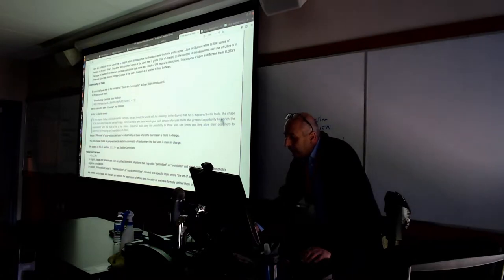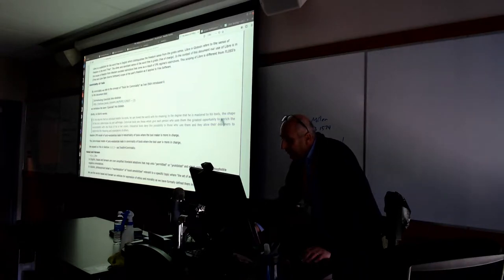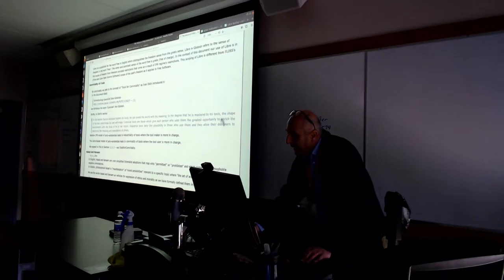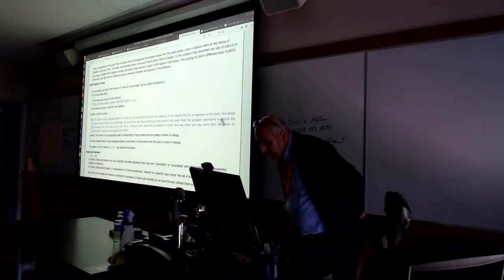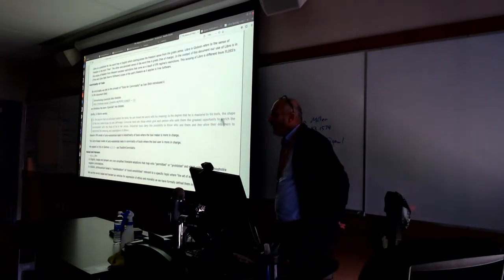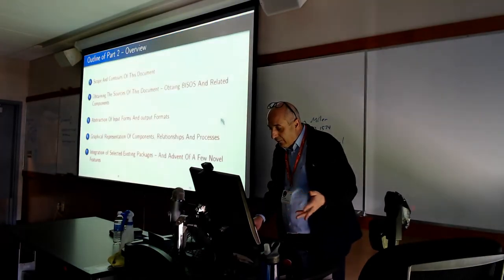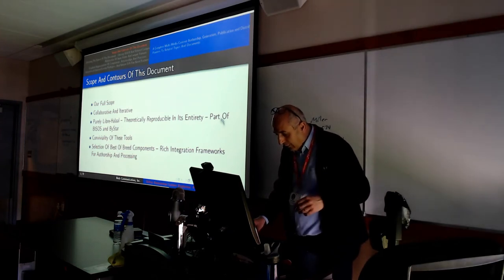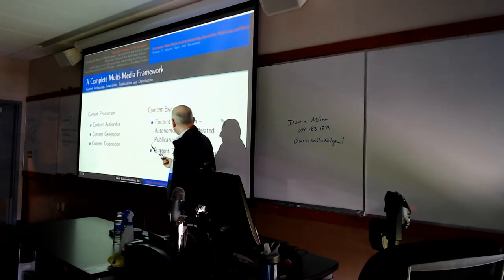LinuxFest Northwest 2019: ByStar Autonomous Content Collaborative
Presented by Mohsen Banan

What is the best way of putting together the ultimate multi-media screencast presentation?

And then what is the best way of publishing it -- autonomously?

And then what are the best ways of allowing for consumption of that ultimate multi-media screencast presentation?

Our answer to these questions is a set of loosely coupled tools that when integrated, form a convivial environment. As ingridents, the individual tools include the following:

    XeLaTeX -- Beamer
    HeVeA -- HTML generation from LaTeX sources
    Emacs -- For multi-lingualizaton and integration
    Reveal.js -- a java script presentation framework
    impressive and pdfpc -- for pdf disposition
    plone -- A centrally driven Content Management System (CMS)

What is unique in our approach is our emphasis on conviviality of our tools as opposed to superficial ease of use.

In the end, what we can produce is best of breed.

As an example of what can be produced, consider the ByStar Digital Ecosystem presentation

Turn on your speaker and start the presentation. Let us narrate to you our story with text, images, sound, videos, screen-casts and web pointers.

Go through it from beginning to end. Or jump through the slides, or click on the page number to get a table of content. You can of course do all of that on your phone as well. Put your car's speaker on bluetooth and enjoy the hands-off narration during your commute.

Or if you want that same presentation in pdf form for printing, go to the access

and select a pdf format instead.